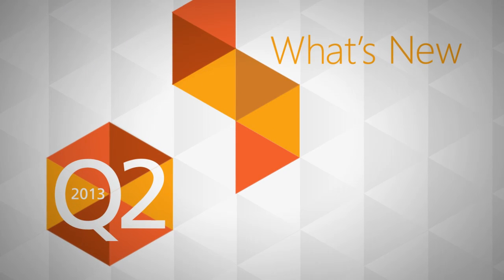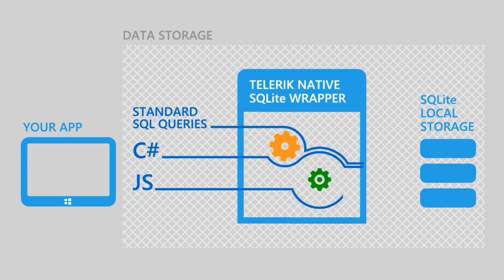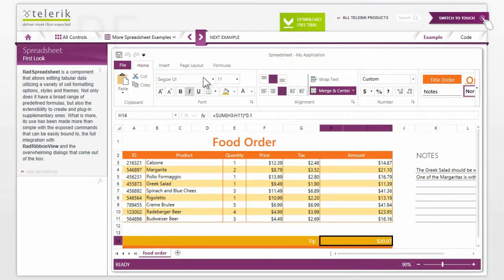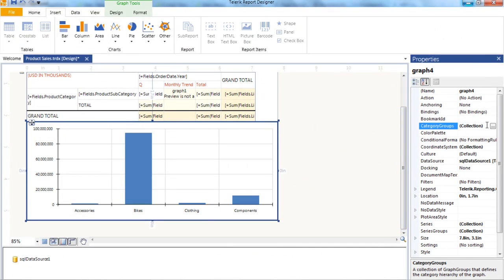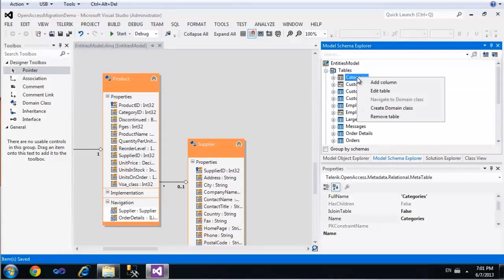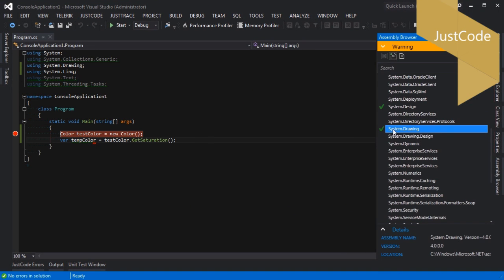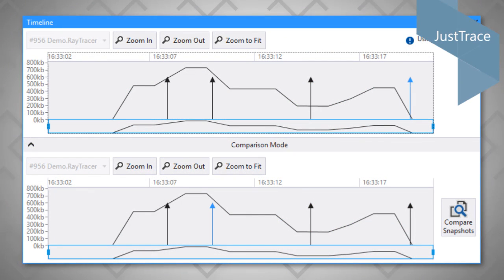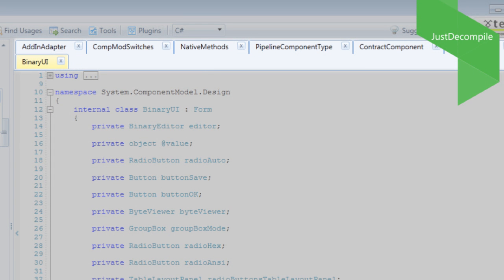Telerik DevCraft - What's new in Q2 2013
New and improved Telerik DevCraft Q2 2013 (released on June 12, 2013)
Highlights include: enhanced mobile support for the ASP.NET AJAX UI suite, facilitated local data storage process for Windows 8 XAML and HTML, Cloud-powered Windows Phone controls and much more.

Telerik DevCraft includes:
* Telerik's full stack of .NET tools for professional developers
* 350+ UI controls and reporting for all Microsoft platforms
* Ad-hoc reporting and data layer tools
* Productivity tools for faster coding, debugging and profiling